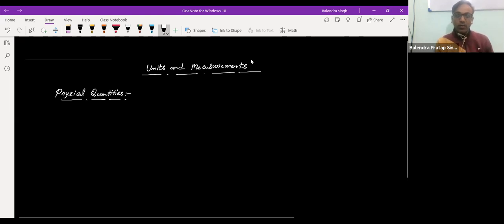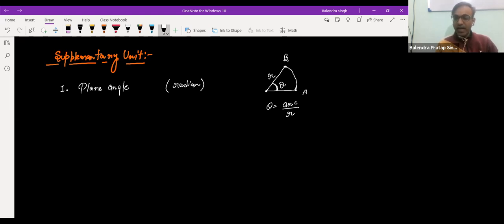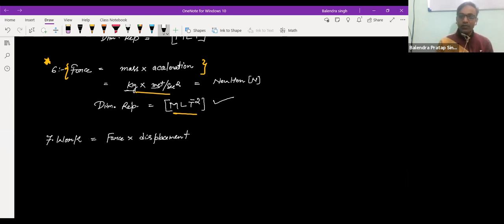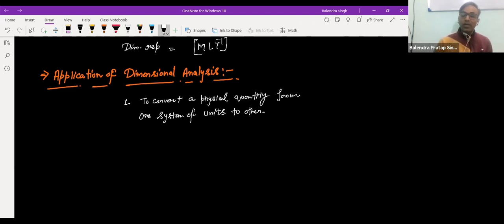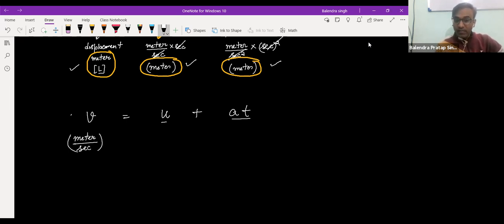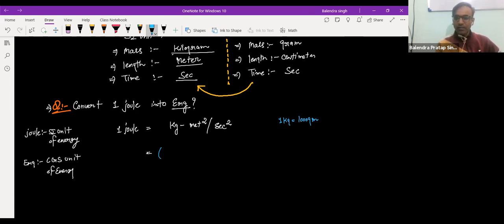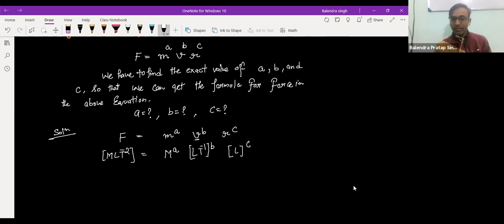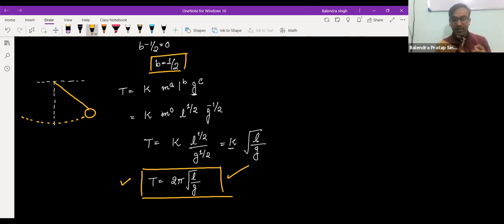Learnivio | Dimensional Analysis | Units and Measurement | Lect 1 | Riyadh Batch 5 | 30-10-2021